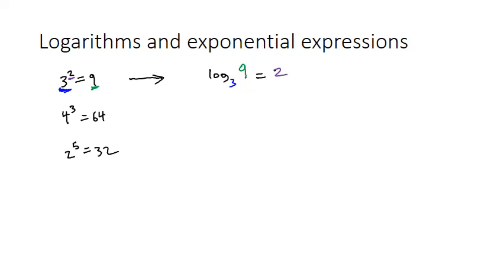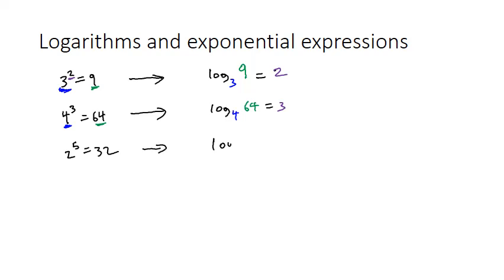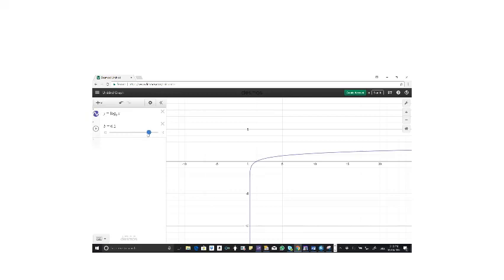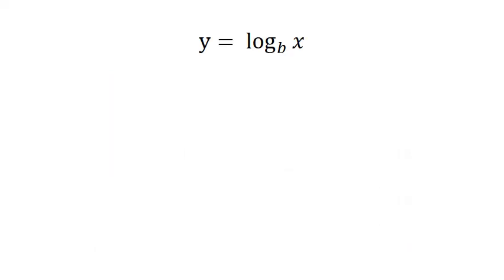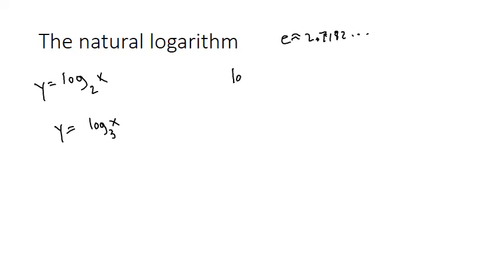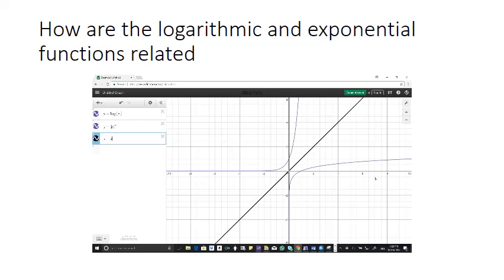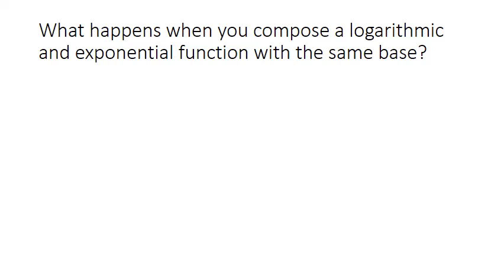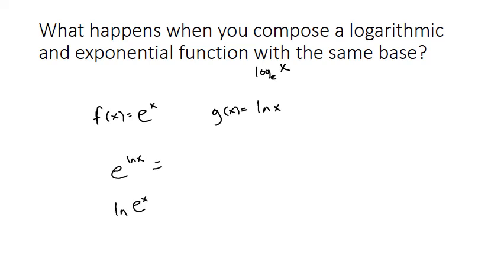What is a logarithmic function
The video goes through what a logarithmic function is.